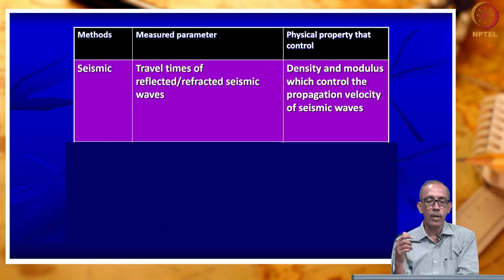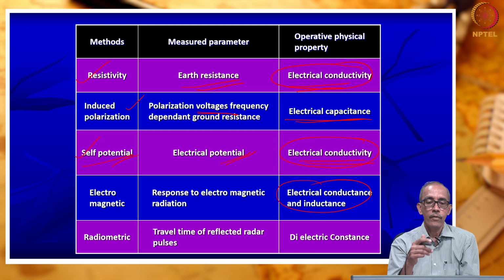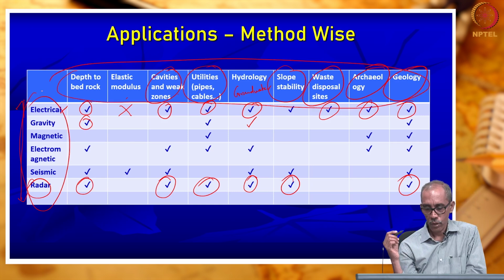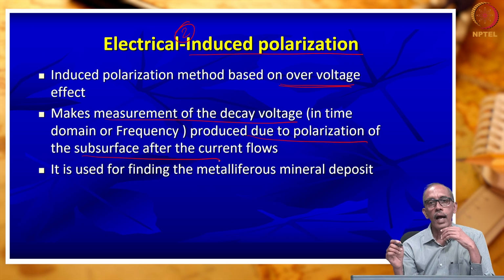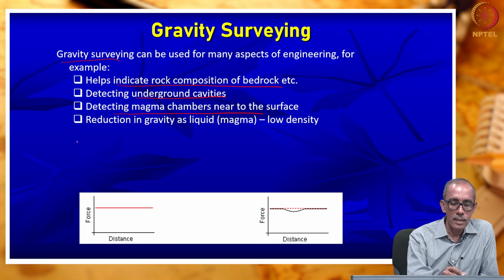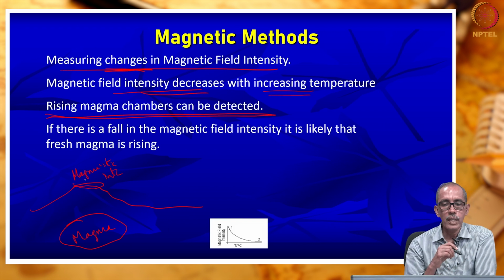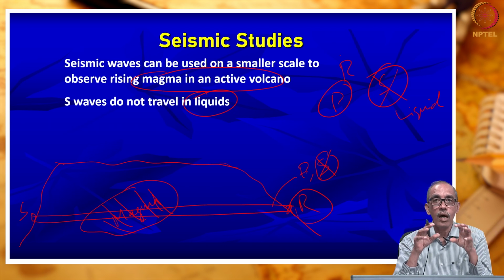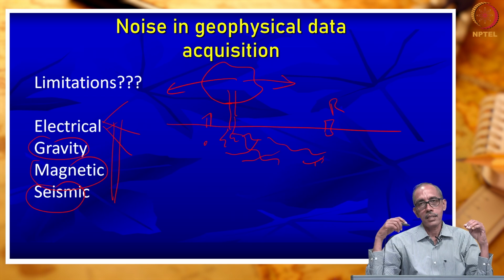2. Introduction and Scope of Different Methods - II